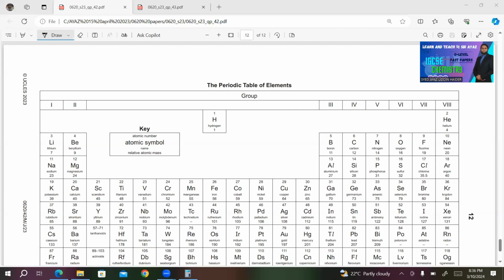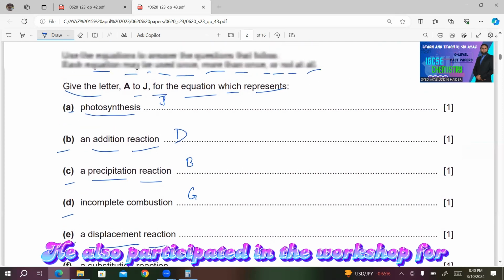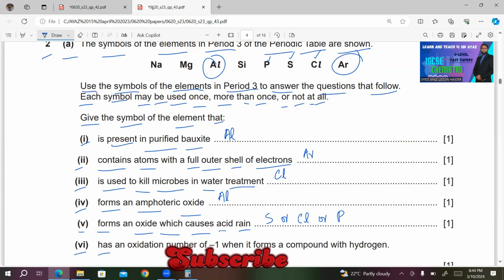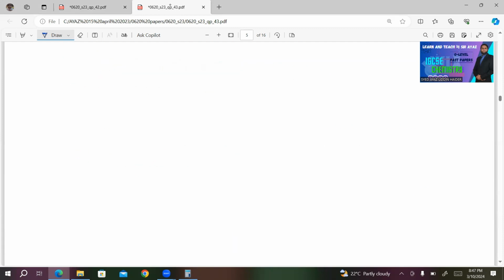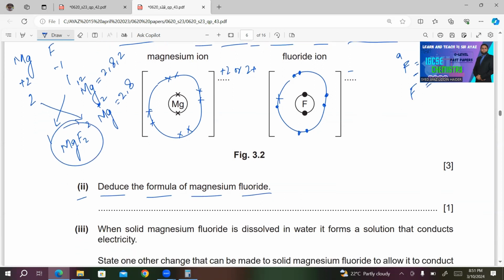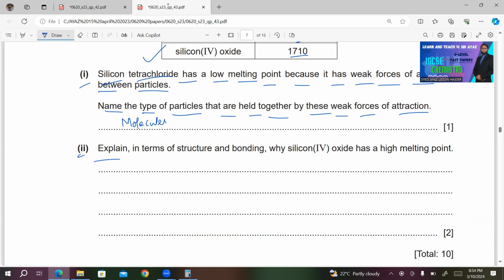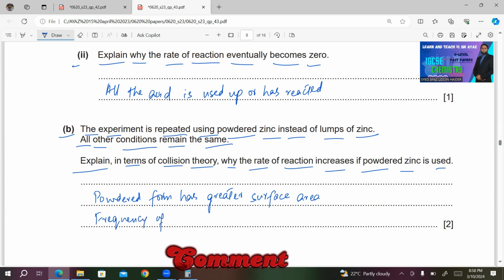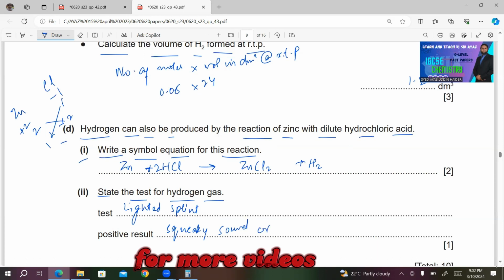IGCSE Chemistry past papers 0620/P43/M/J/23 (Q1-4)